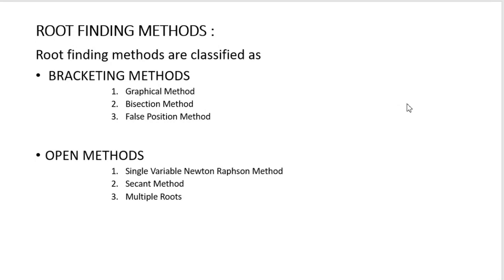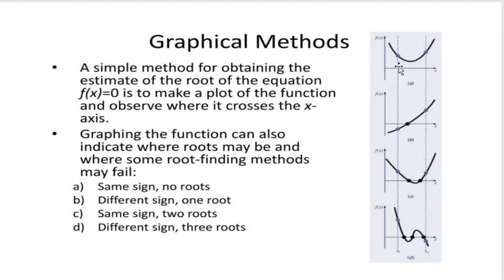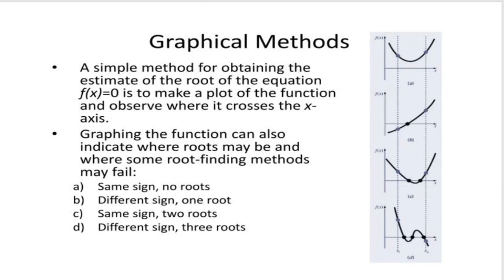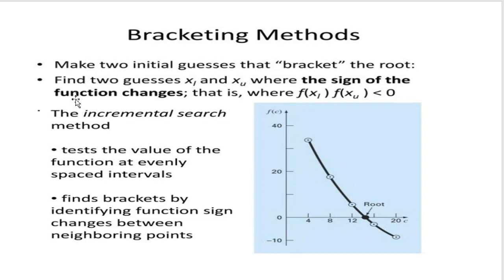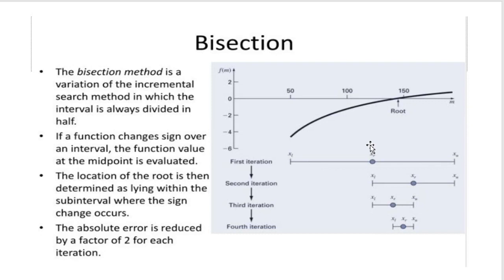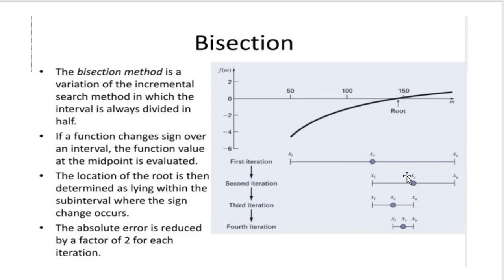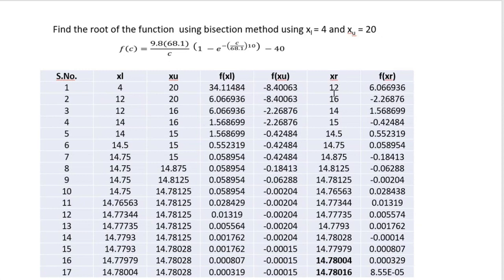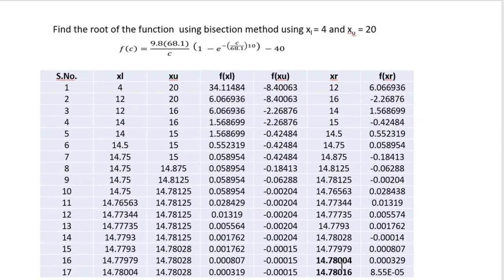Root finding Methods-Bisection Method -Mrs.H L Kamble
This video is on the topic "Root finding Methods-Bisection Method " from the Course: Chemical Engineering Mathematics by Mrs.H L Kamble, Assistant Professor, Department of Chemical  Engineering,
All India Shri Shivaji Memorial Society's College of Engineering Pune - 411 001. (MH, India)